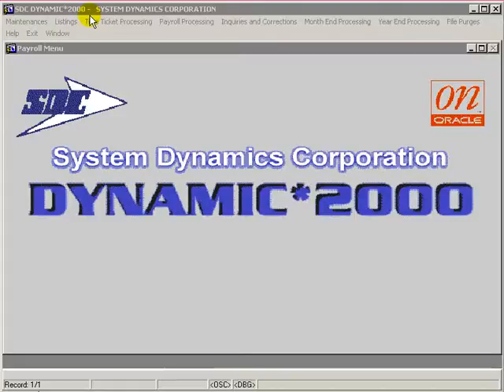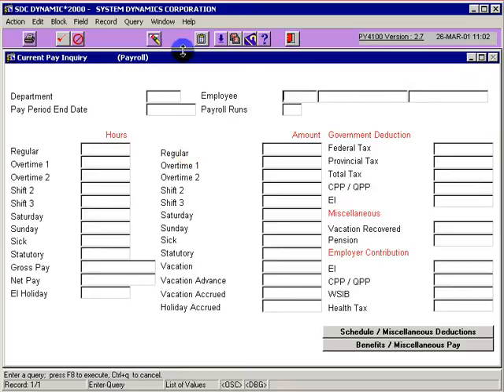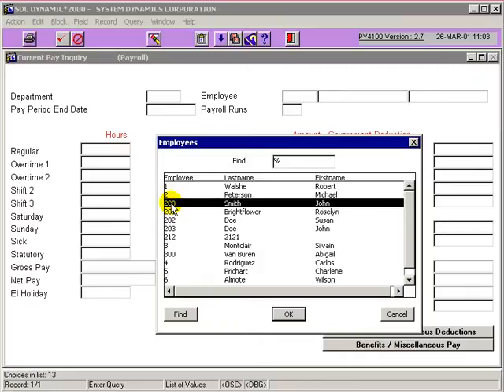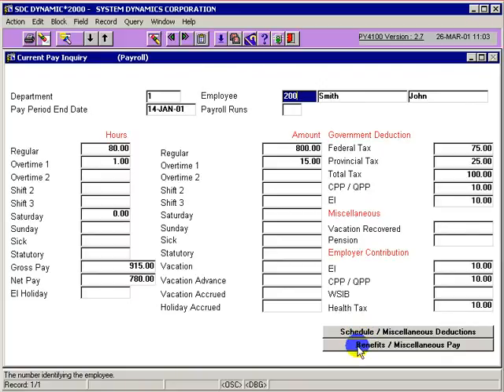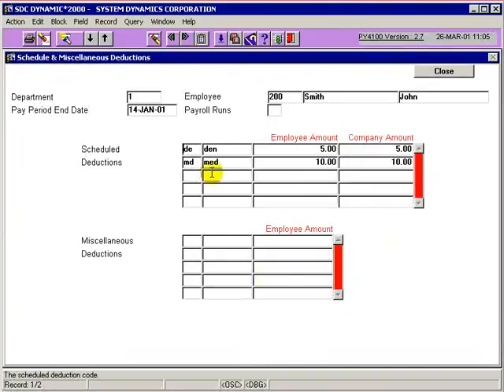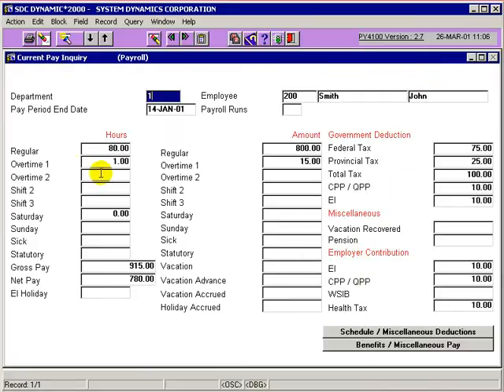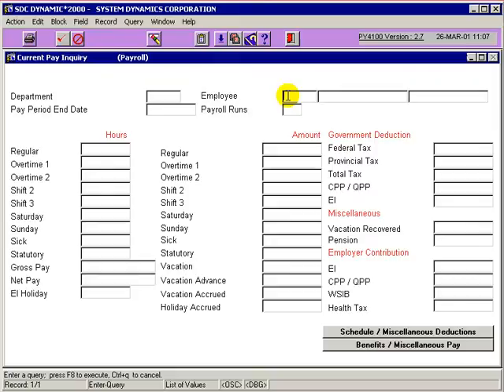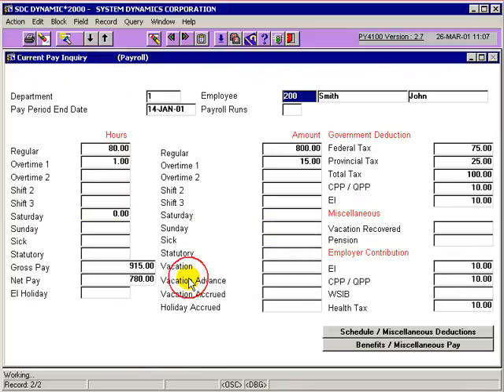DYNAMIC 3i Free Edition ERP tutorials - how to inquire on employee pay period pay